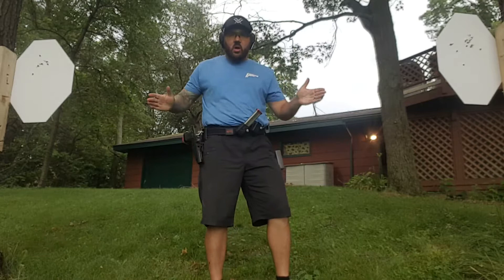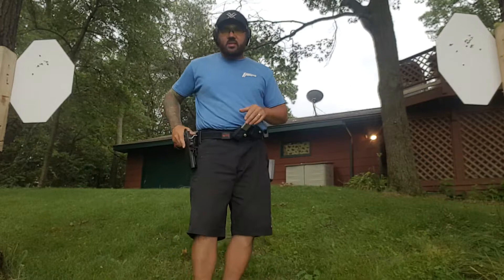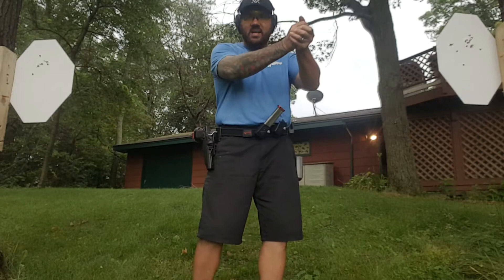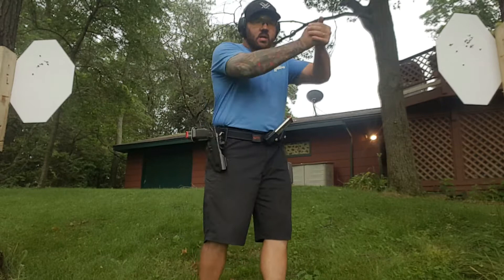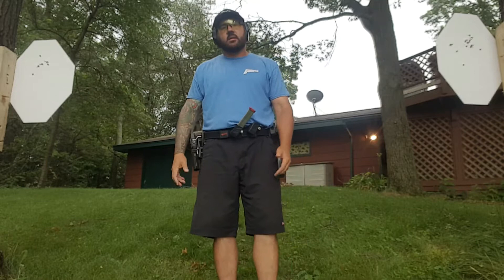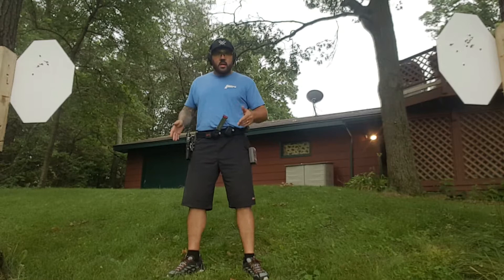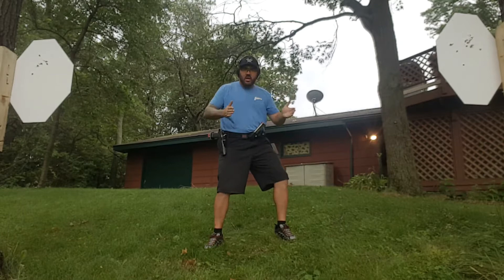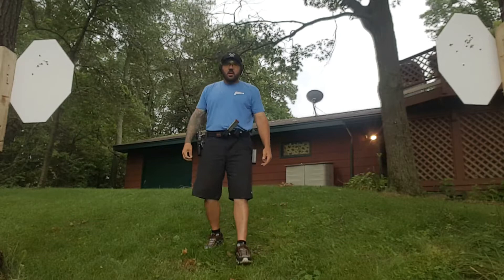HardTransitions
A huge part of the action shooting game comes down to transitions and footwork. Here is the technique I use to speed those transitions up.

What techniques do you use to cut down the time on your transitions?